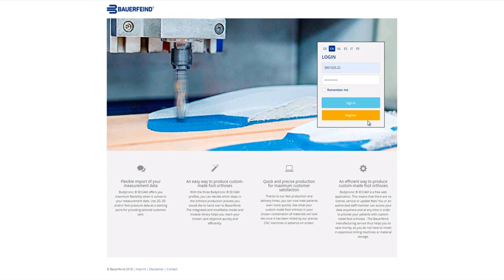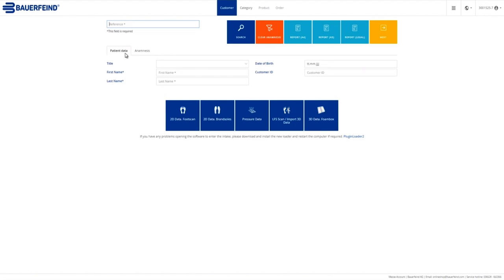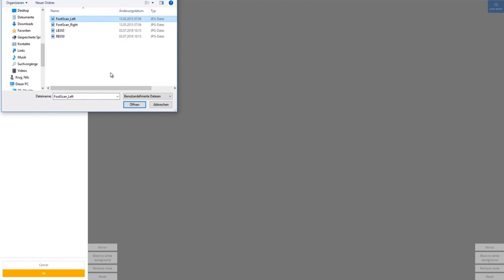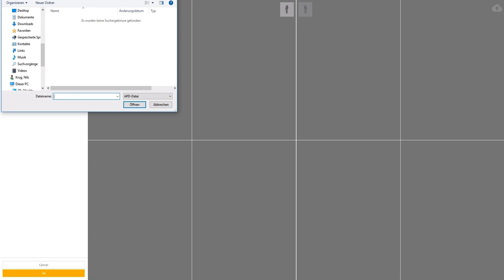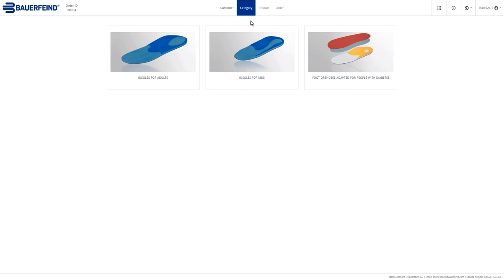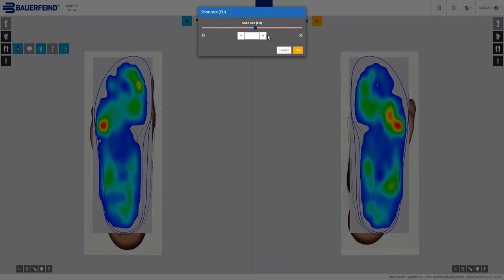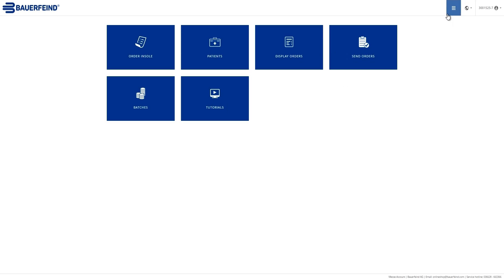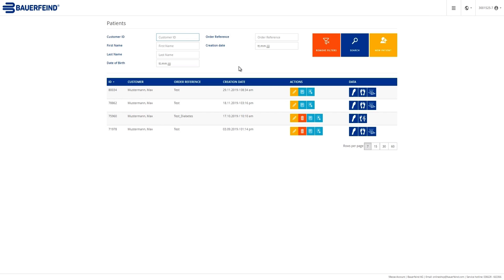GOMCAM 20201102 1935430612